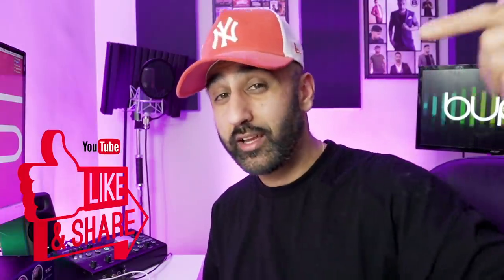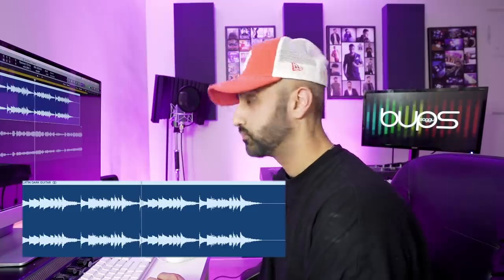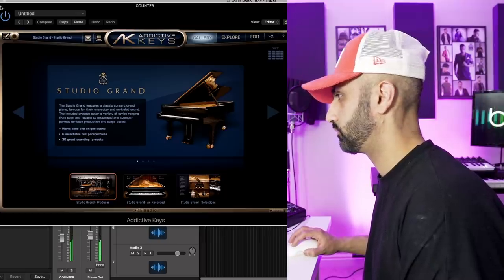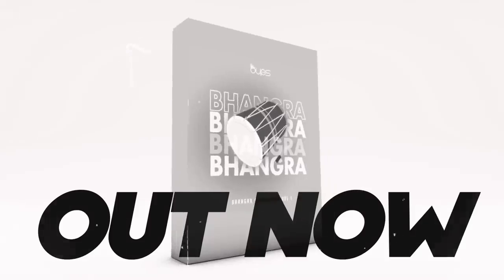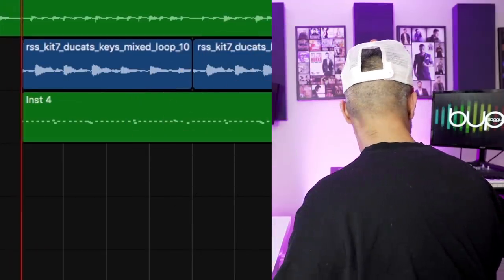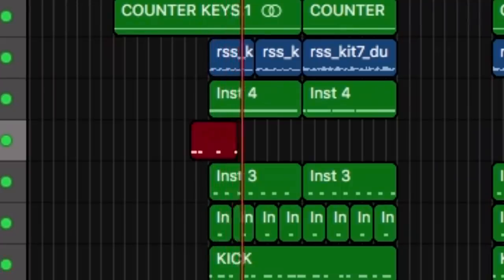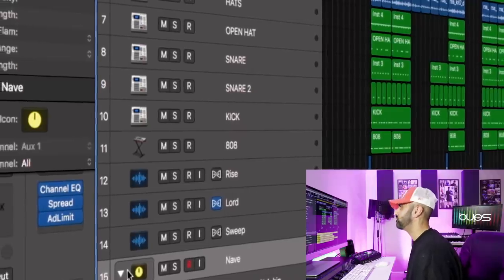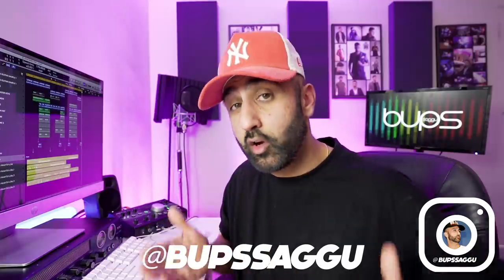I Made a HIT Dark Trap Song with Rapper Nave Suave | Latin Guitar Sample | Beat Vlog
I Made a HIT Dark Trap Song with Rapper Nave Suave using a Latin Guitar Sample

(applies to the first 100 customers only)

NAVE SUAVE @naveslifeandtimes

**Mental Health Matters**
Follow @amitashuklathrapy on Instagram

Digital Promotion by Battle Media